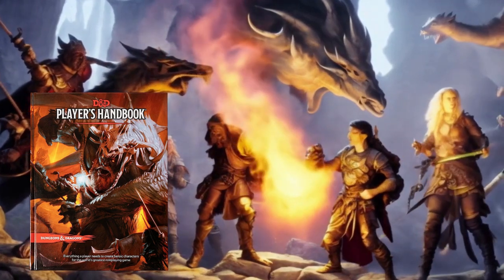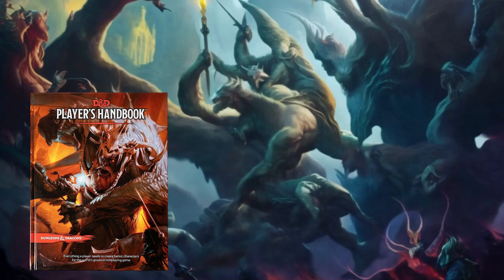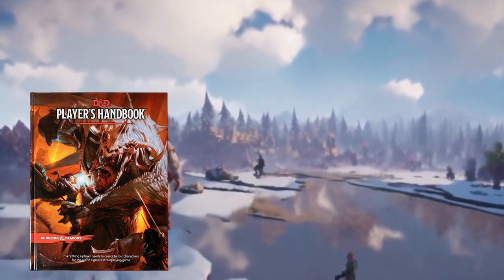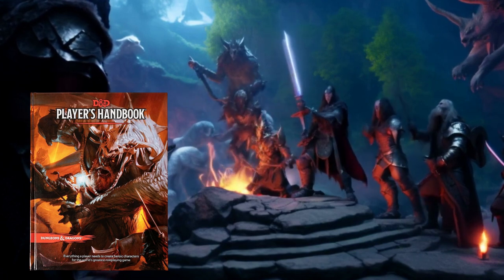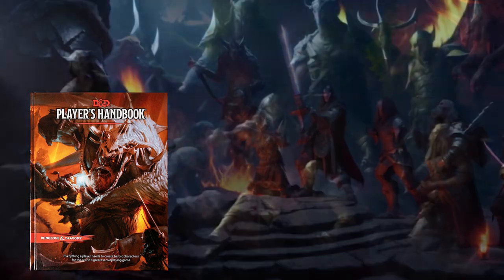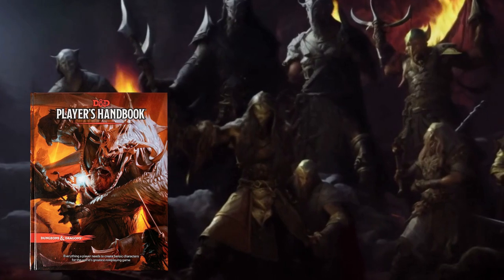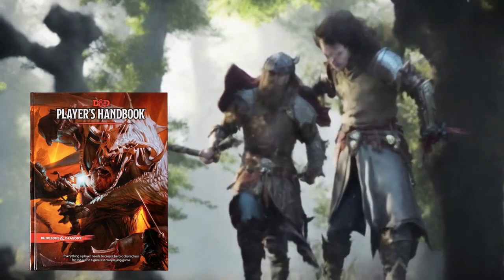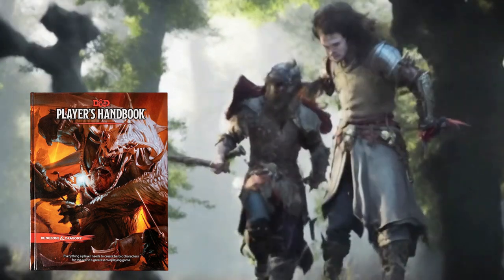D&D Player’s Handbook Review: A Must-Have Guide for Enthusiasts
“Embark on an epic journey with us as we delve into the world of Dungeons & Dragons in this comprehensive review of the D&D Player’s Handbook. Discover the ins and outs of character creation, learn about the extensive list of equipment and spells, and explore the rules for iconic D&D races and classes. Whether you’re a seasoned player or new to D&D, this video is your gateway to countless adventures. Happy adventuring!”